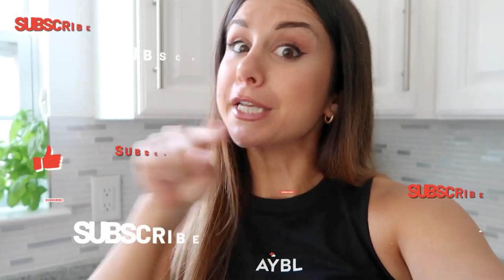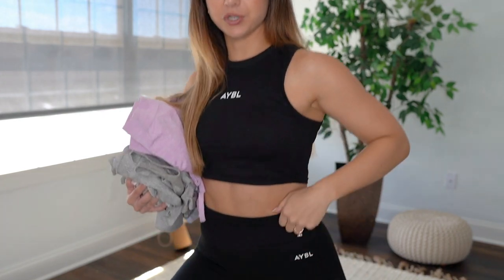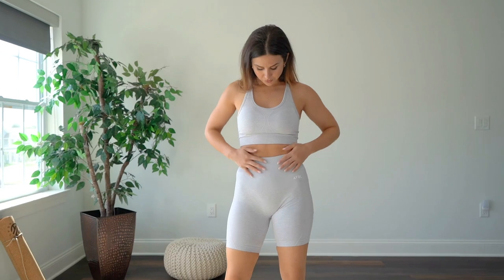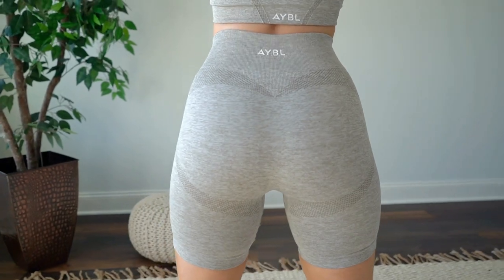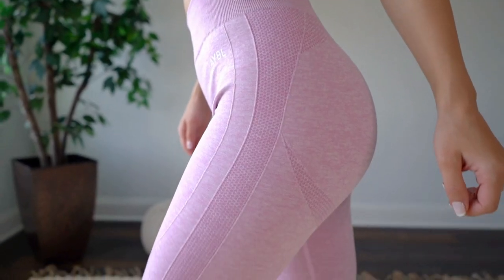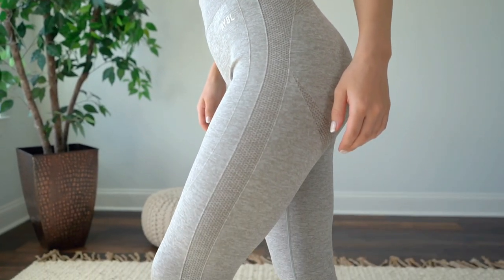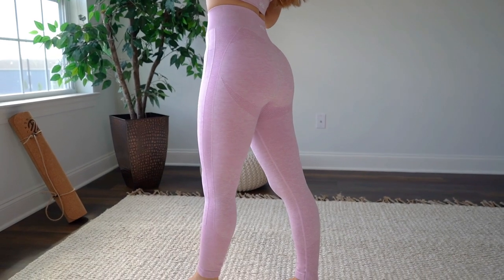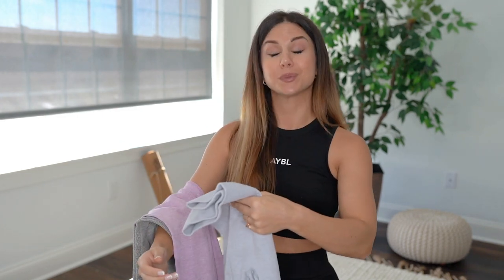AYBL MOTION SEAMLESS REVIEW, HAUL & TRY ON! AYBL LEGGINGS REVIEW BEAYBL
Hey loves! Exciting news! AYBL is launching three new colors to their Motion Seamless Collection on September 8th! Here, we’re doing a preview of the new digs, along with a full, in-depth review of Aybl’s Motion Seamless collection as a whole, including aybl leggings, sports bras, aybl shorts, and long sleeve crops!

Aybl’s Motion Seamless collection is one of my faves from them! If you have any questions, drop a comment and let’s chit chat it up!

*Height: 5' 3"
*Bust: 31"
*Waist: 25"
*Hips: 37"
*Inseam: 25"

Or use Supporter code ASHLEY to tell them I sent cha!

Though I am an AYBL athlete, I was not asked to film, nor was I paid for, this video. The publication of this video was through my own discretion.

All thoughts and opinions are my own, reflecting my own authentic experience.